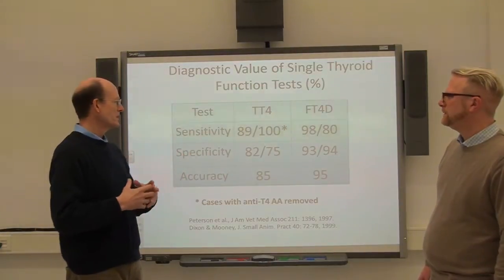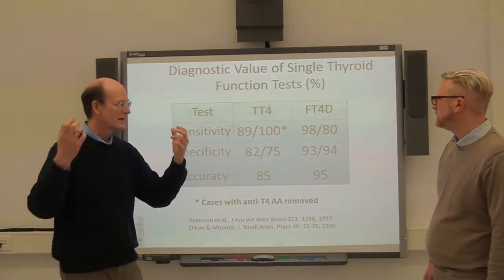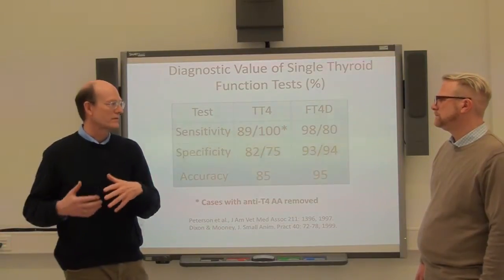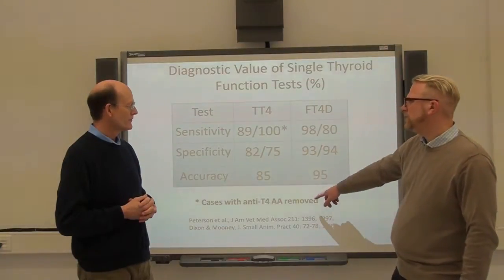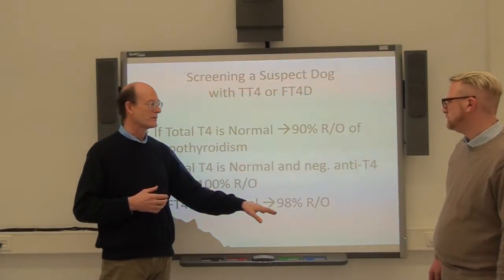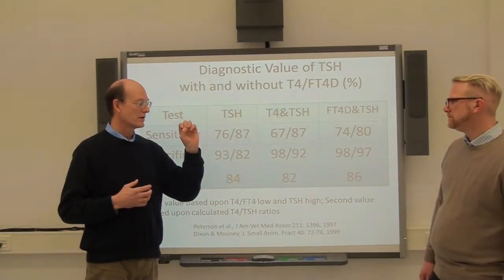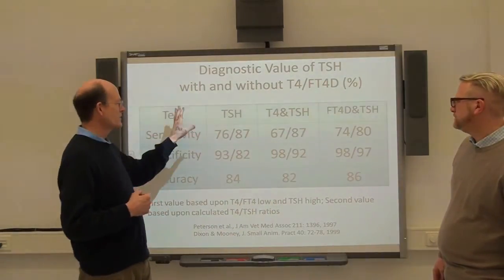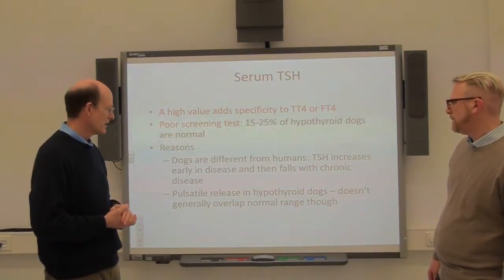Thyroid Medicine - Diagnostic Testing for Hypothyroidism in the Dog: Confirmation Tests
Online lecture with Prof. Dr. Duncan C. Ferguson, University of Illinois at Urbana-Champaign, College of Veterinary Medicine

If a dog suspected of being hypothyroid is screened for the disease by measurement of serum T4 concentration, and the concentration is below the normal range,  additional tests are indicated to confirm the diagnosis. In this video, Dr. Duncan Ferguson discusses the diagnostic sensitivity, specificity and accuracy of measuring free T4 by dialysis, TSH, and combinations of TSH with T4 or with free T4 by dialysis for the confirmation of hypothyroidism.